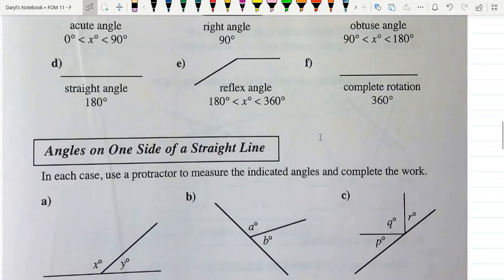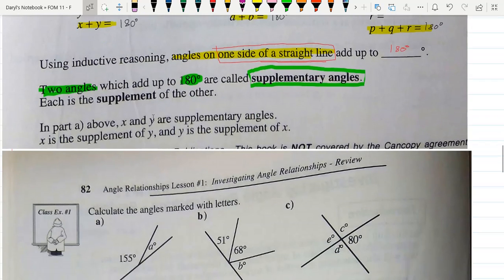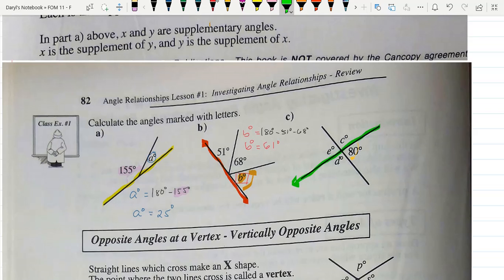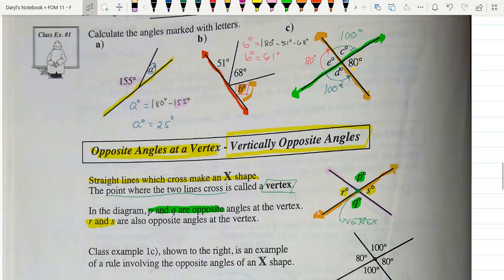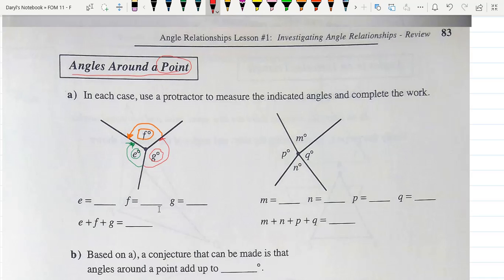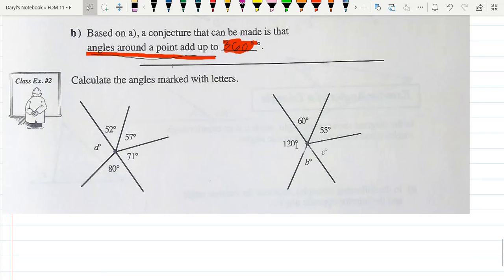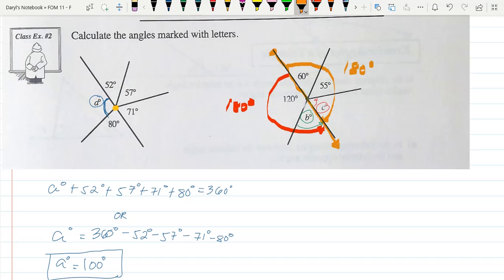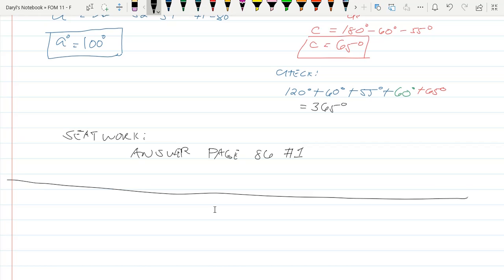Lesson2.1B: Angle Relationships